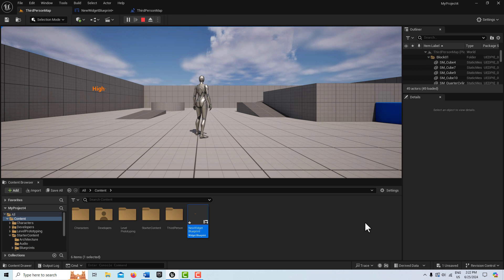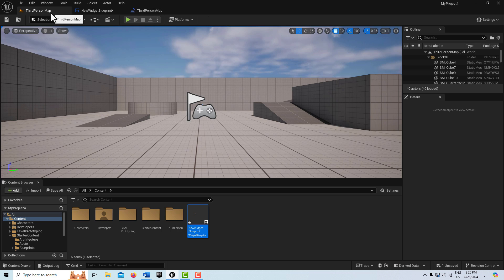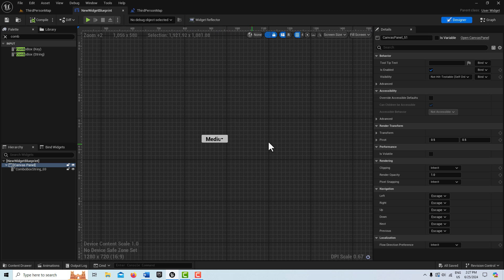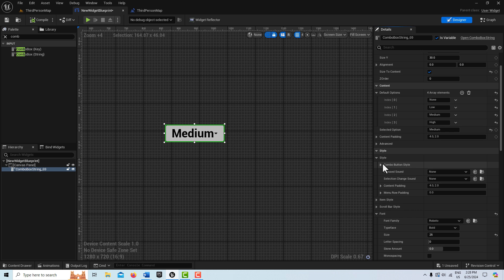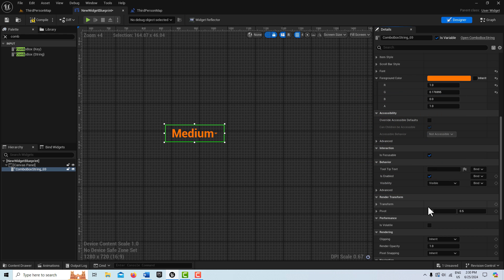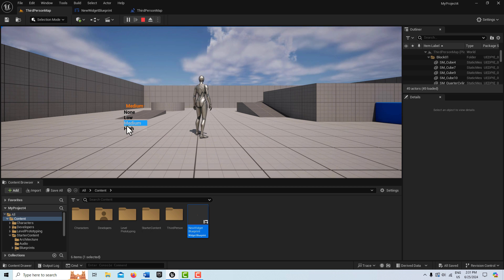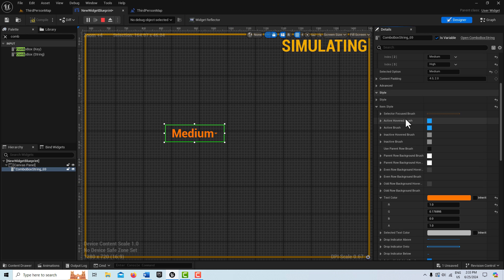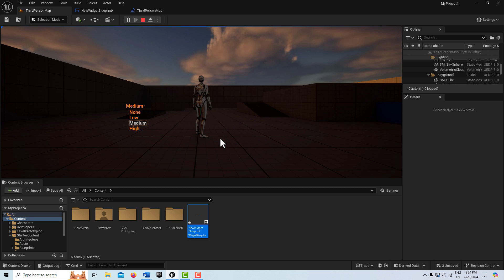Manually Styling a Combo Box in Unreal Engine 5.4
In this tutorial, we take a look at the key settings needed to change the basic appearance of a combo box in Unreal Engine. This is part of our professional menu creation series.

NOTES ON SETTINGS:

CONTENT : DEFAULT OPTIONS: Set drop down boxes.
FONT:  Change the size of all the fonts.

SIZE TO CONTENT
FOREGROUND COLOR: Changes the font on the top display.
STYLE :  COMBO BUTTON STYLE :  NORMAL : TINT:  OPACITY ….set to 0.

STYLE :  COMBO BUTTON STYLE : HOVERED : OPACITY… set to .5

STYLE :  COMBO BUTTON STYLE :  MENU BORDER BRUSH :  TINT :  OPACITY …set to 0
STYLE : COMBO BUTTON STYLE : MENU BORDER PADDING
ITEM STYLE : TEXT COLOR : Changes the color on drop down text.

ITEM STYLE :  ACTIVE BRUSH : COLOR AND OPACITY
ITEM STYLE :  ACTIVE HOVERED BRUSH : COLOR AND OPACITY